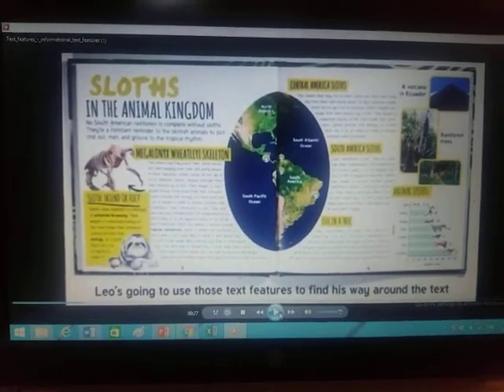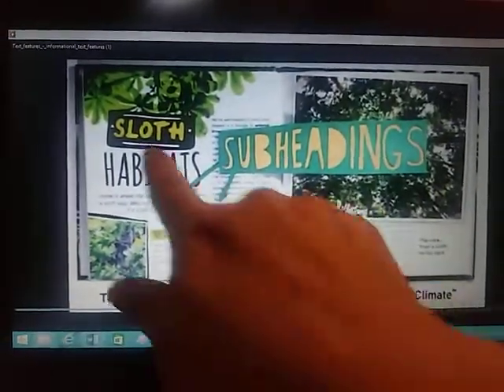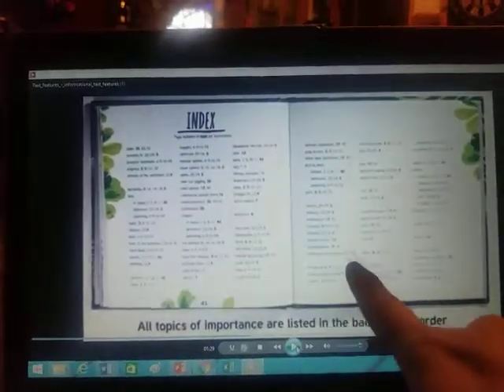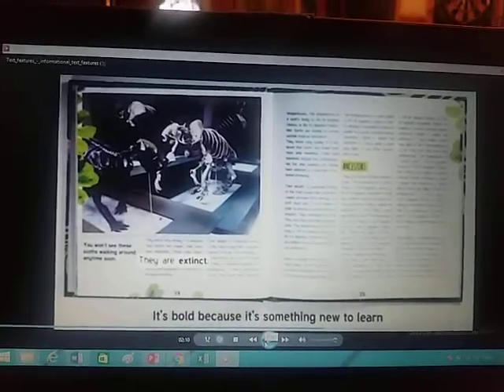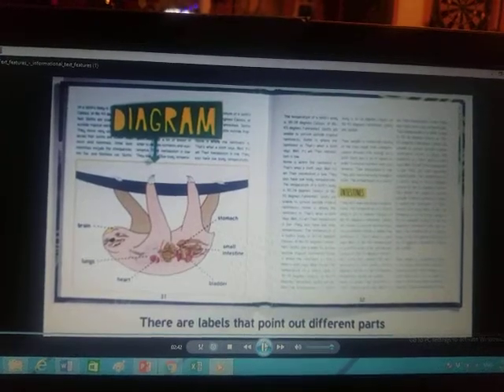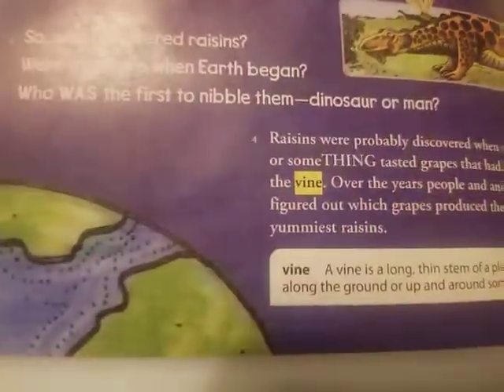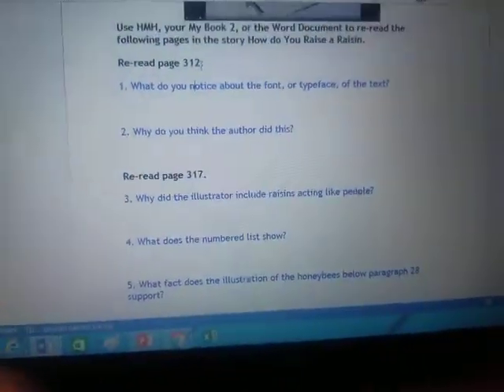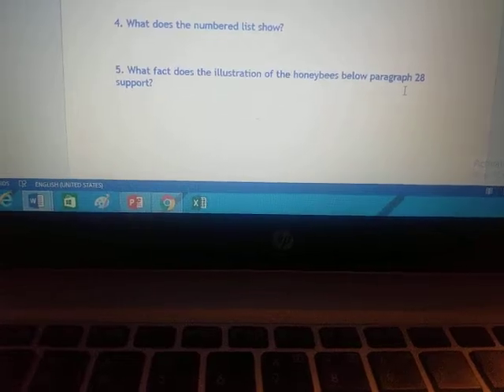Week 7 day 3 LAL- Text features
Hi everyone.  Here is the LAL video for day 3. Please make sure you watch the entire video to help you complete the assignment.